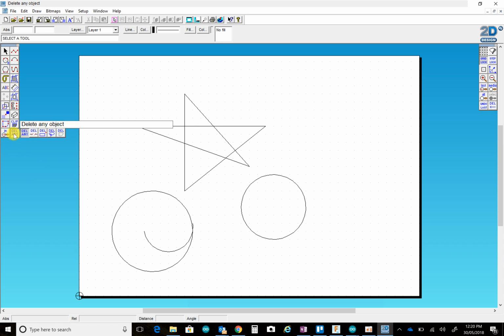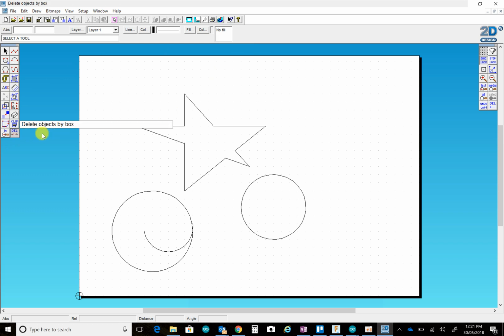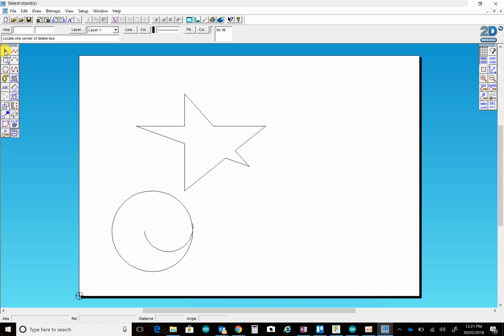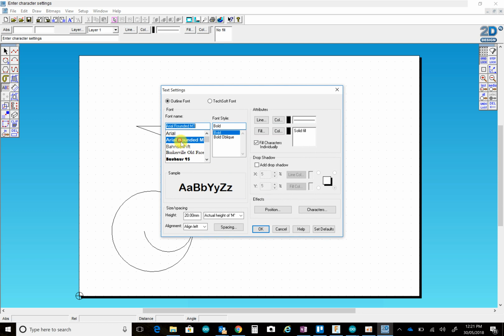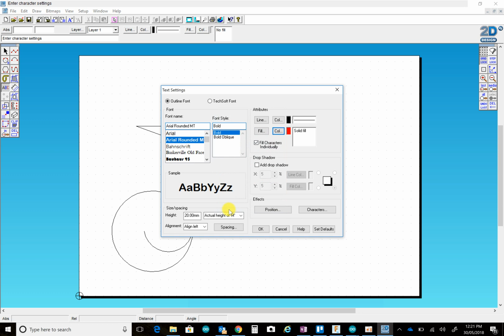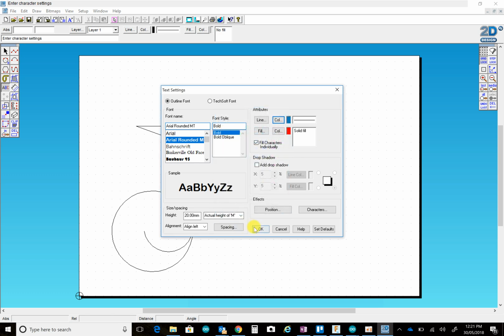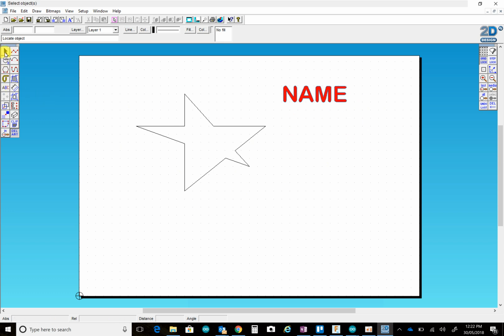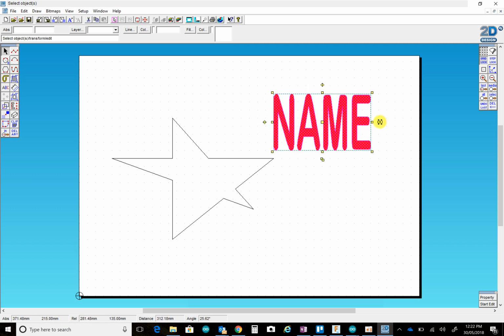Intro 2d Design Tutorial 2